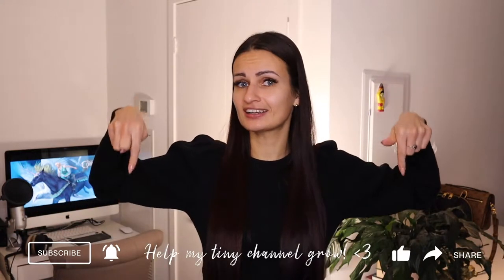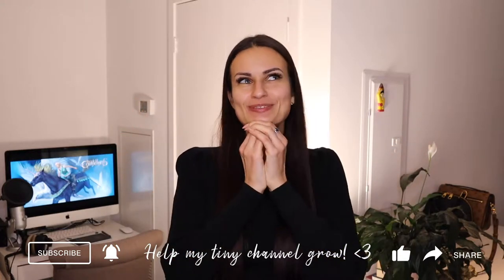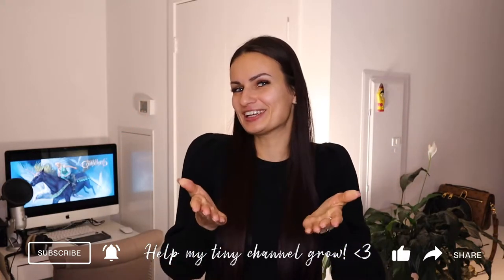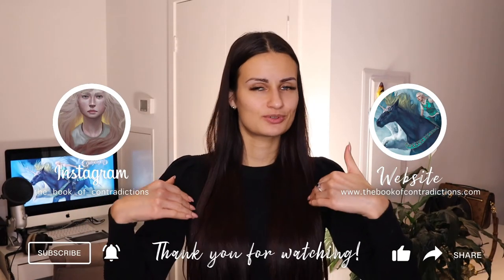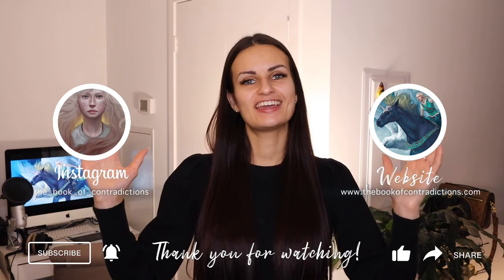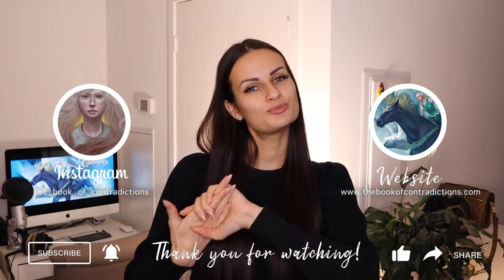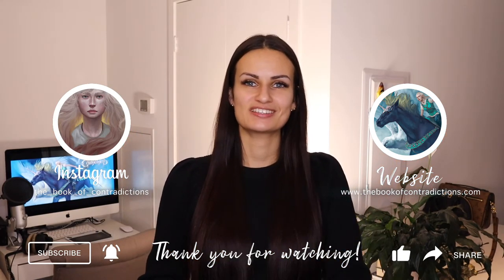How To Make A Comic | Introduction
Much thanks to my Patrons for being fantastic people and making my comic possible:
Patrick
Paulina
Ab Nocte
Florent
Katerina
Demosthenes-101
Renat Schuben
Mark Dawson
Nef
Steven Coffman